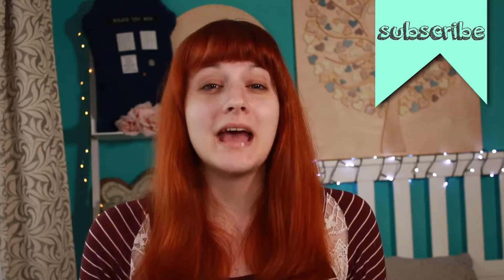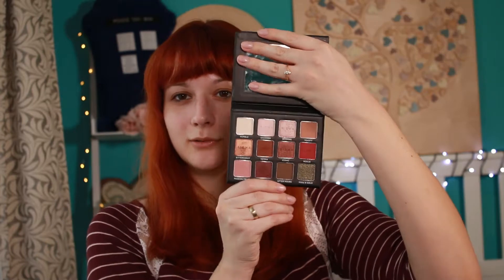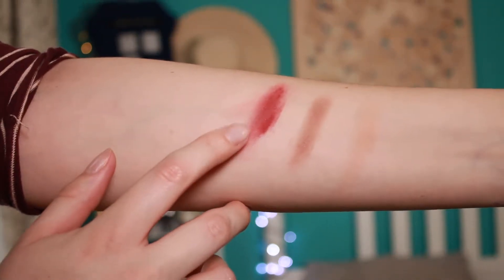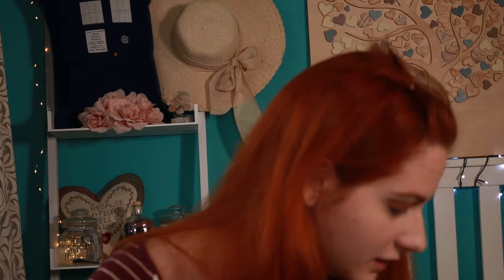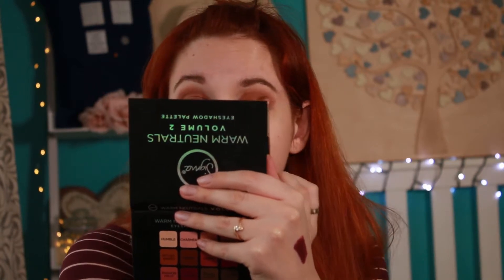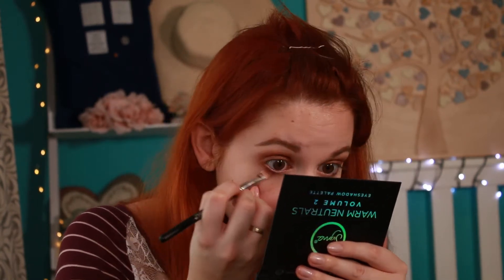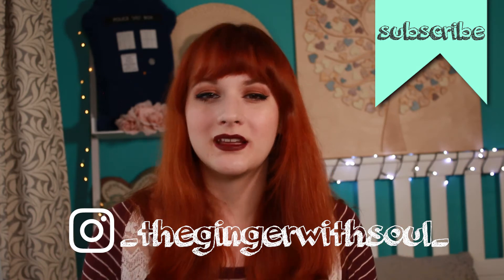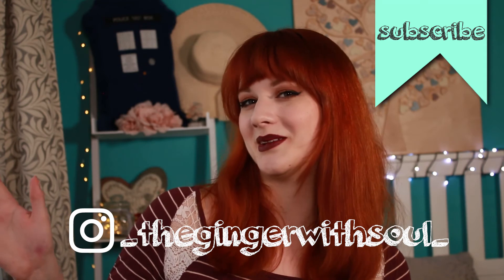NEW products in my makeup bag... some of them only new for me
Sziasztok! Take a journey with me in the world of defined brows and bold lips. And there are also some awesome new product form Sigma and Rimmel.

Products:

Rimmel:
- Stay matte long lasting pressed powder /003 peach glow/
- Eyebrow pencil /002 Hazel/
- Brow this way brow gel /002 Medium brown/
- Wonder wing eyeliner pen /black/

Sigma:
- Warm neutral volume 2 eyeshadow palette

Maybelline:
- Lip liner /338 Midnight plum/
- Lipstick /885 Midnight merlot/

Essence:
- Lash princess false lask effect mascara
- Camuflage full coverage concelar /10 nude/

Freedom:
- Pro blush palette /peach and bake/